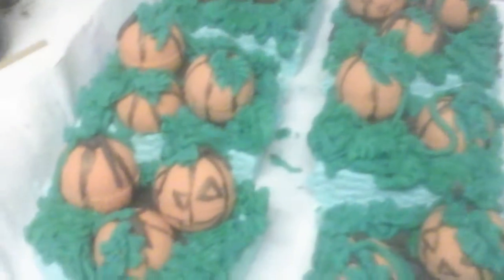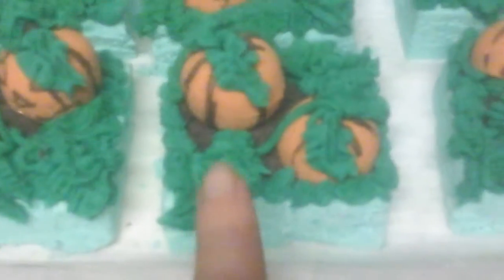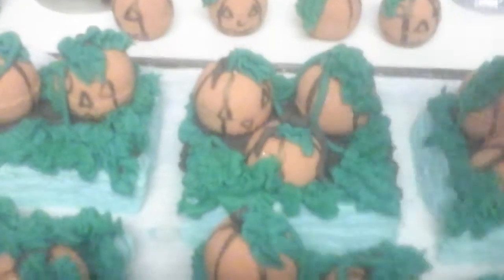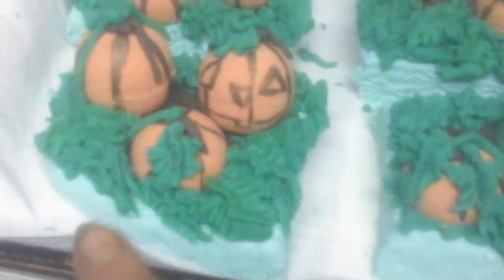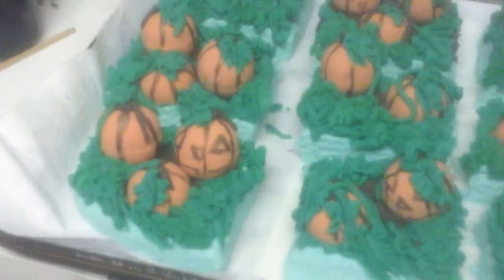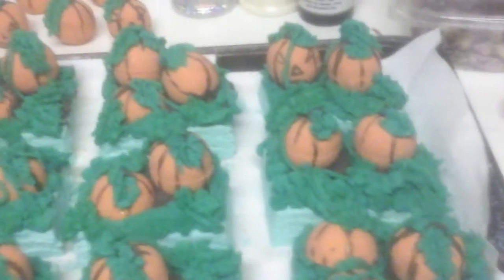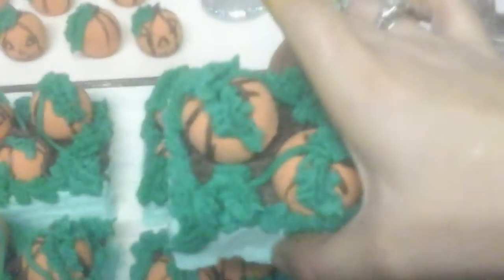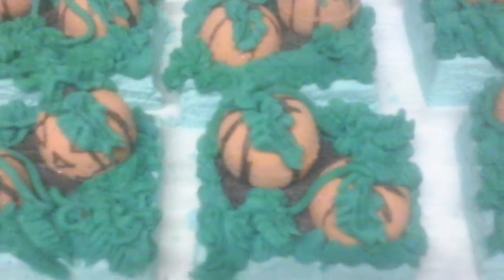Second part of pumpkin bubble bars, sorry we had a technical issue and didn't record the making,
Just an update on my pumpkin bubble bars made with my super easy to make bubble frosting, for sale in my facebook group, or pm me for details